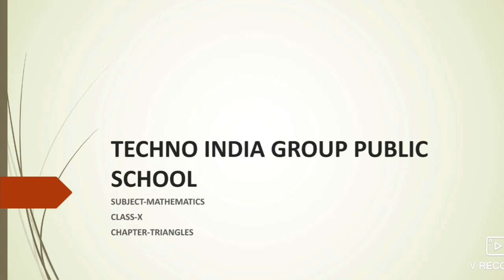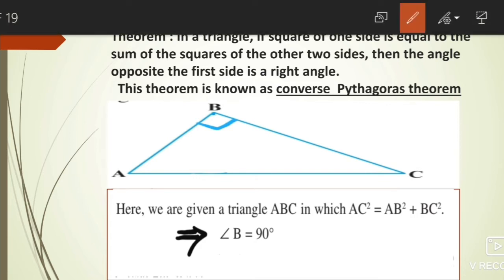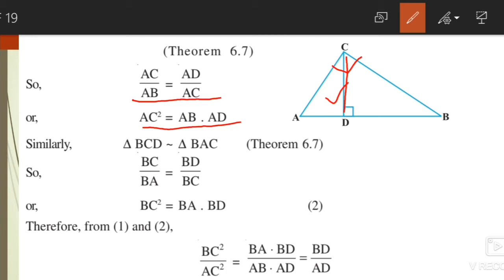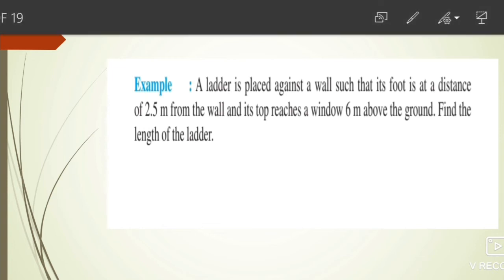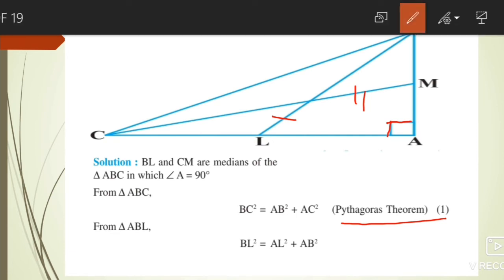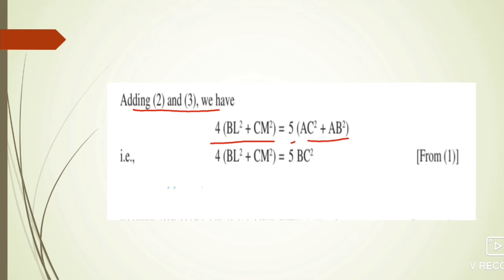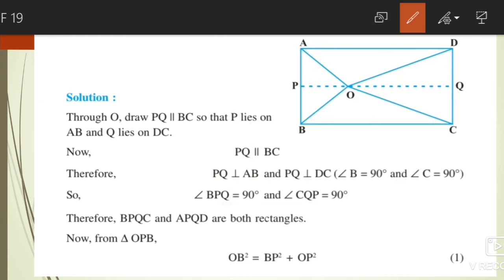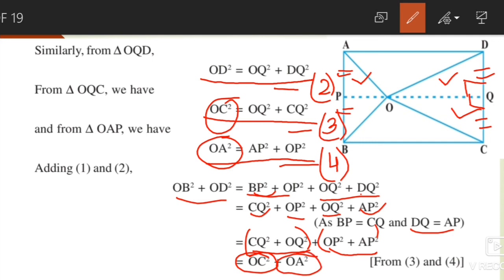Pythagoras theorem and some example on it (Class X)